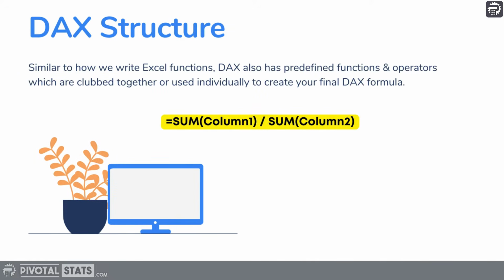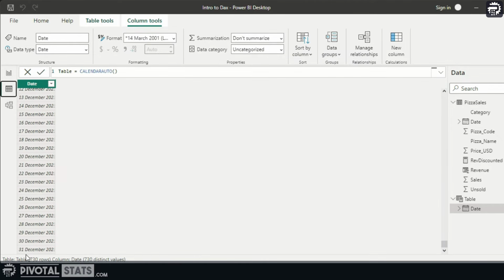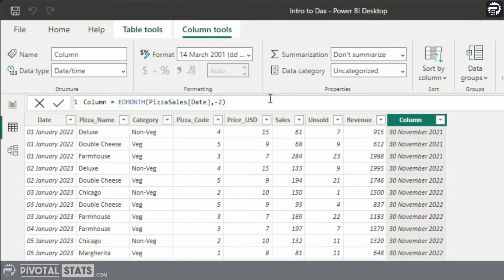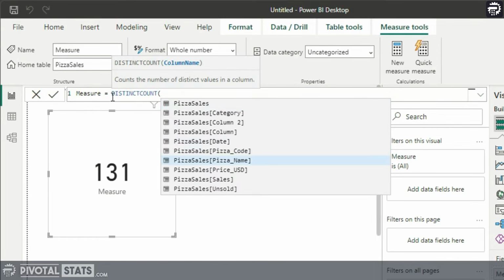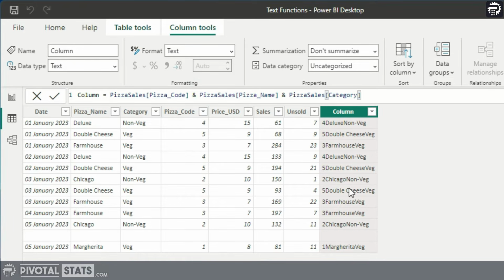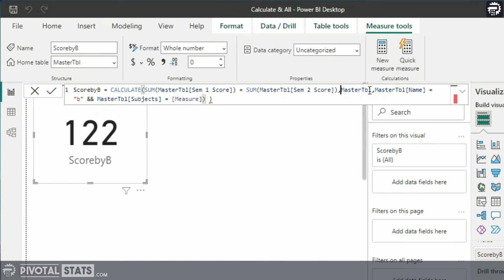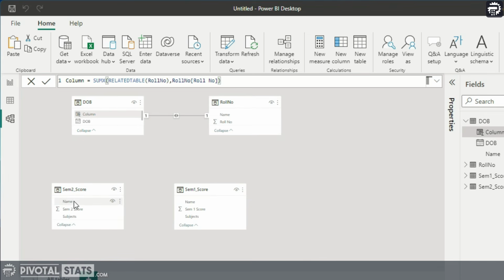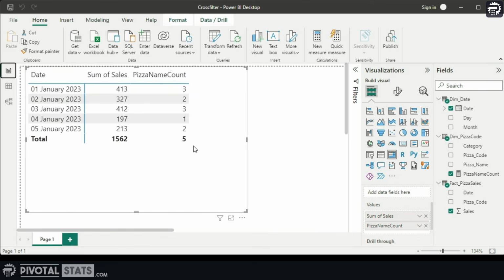Power BI DAX Tutorial - Beginner to Advanced [Full Course]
Learn DAX from scratch in this comprehensive tutorial!

DAX is a powerful language that allows you to create custom calculations and measures in Power BI. It's essential for any data analyst or Power BI developer to know how to use DAX effectively.

This video will teach you everything you need to know about DAX, from the basics to more advanced topics. We'll cover the following:

Timecodes
0:00 - Overview
1:02 - Introduction to DAX
8:36 - Date & Time DAX 1 - Calendar & CalendarAuto
13:44 - Date & Time DAX 2 - Date, DateDiff, DateValue
21:05 - Date & Time DAX 2 - Now, Today, Day, Edate, EOMonth, Networkdays, Weekday
29:53 - Aggregate DAX - Sum, Count, Average, X Functions, Distinct
39:23 - Logical DAX - If, IfError, And, Or
47:12 - Text DAX - Upper, Lower, Concatenate, Len, Left, Right, Mid, Replace, Substitute, Search
57:36 - Filter DAX - Calculate, All
1:05:18 - Relationship DAX 1 - Related
1:10:50 - Relationship DAX 2 - Related vs. RelatedTable
1:18:27 - Relationship DAX 3 - Crossfilter

1. Blue Yeti Microphone
2. LG Ultrawide Curved Monitor